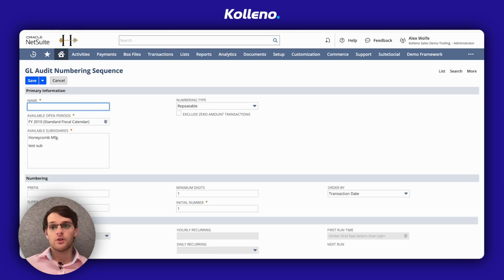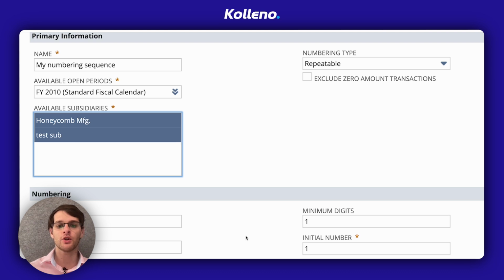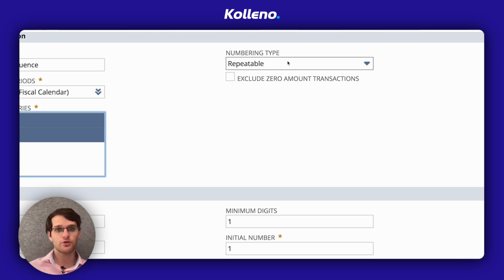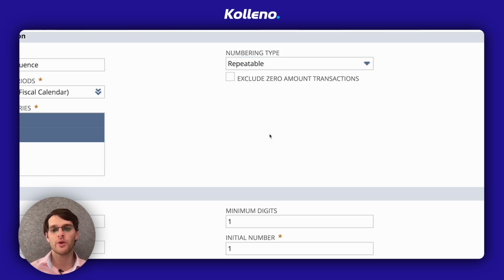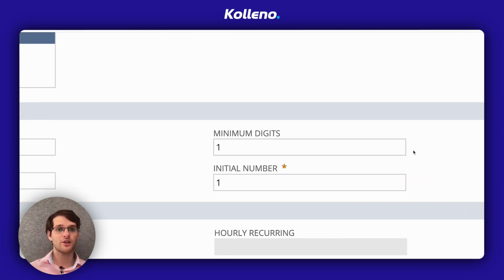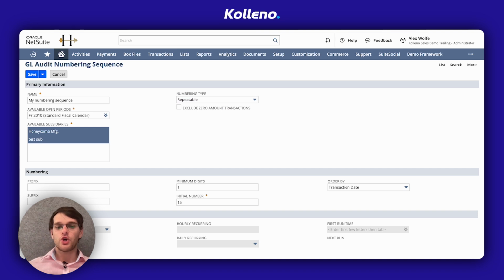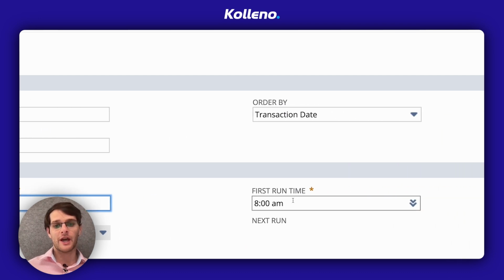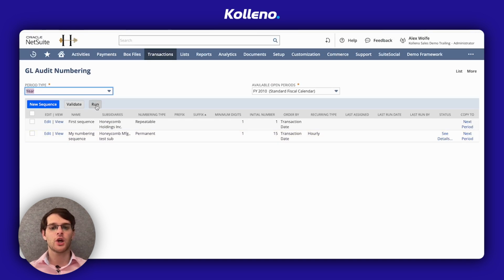NetSuite Tutorial | Setting Up a GL Audit Numbering Sequence in NetSuite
Discover how to set up a GL audit numbering sequence in NetSuite with this step-by-step guide. Learn how to navigate to the GL audit numbering section, provide primary information, choose numbering types, and configure numbering details.

Get insights on recurring options and validate your sequence to ensure accuracy.

Click play to enhance your accounting processes, and don't forget to visit Kolleno.com for more tools and information.